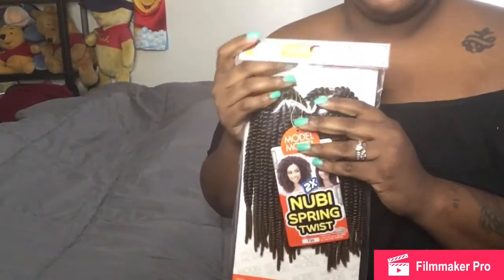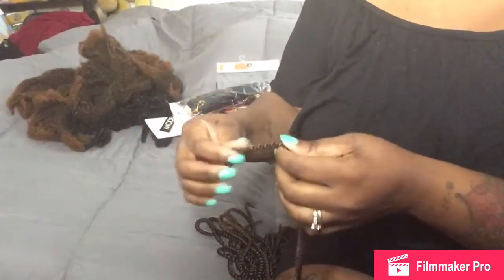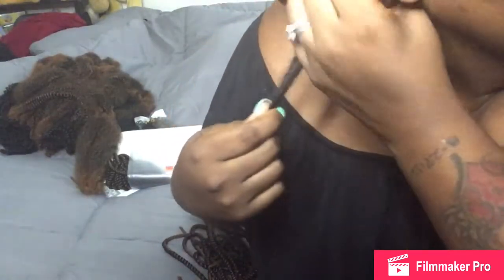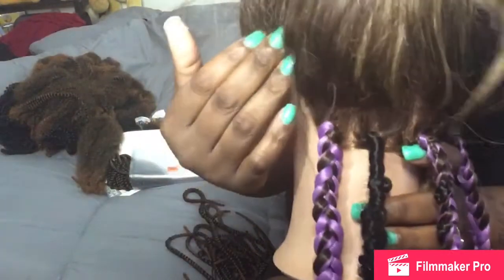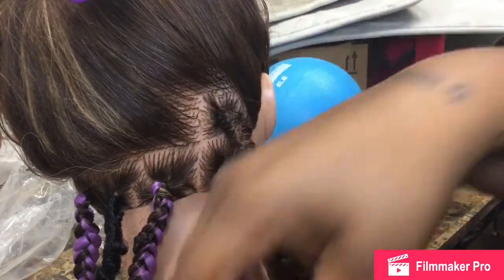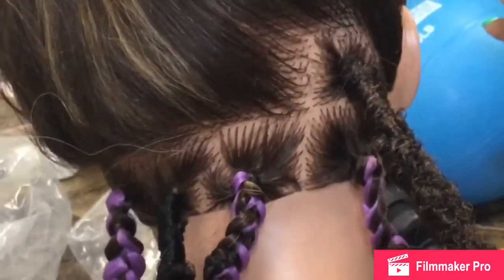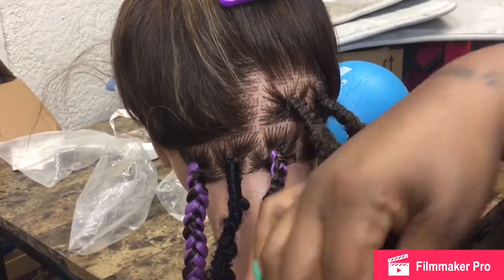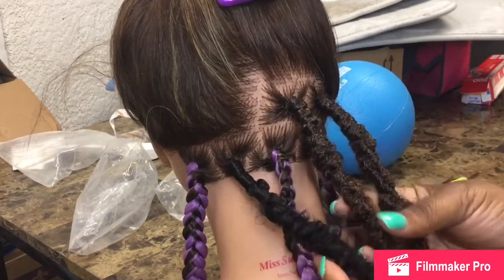Butterfly 🦋 Locs using spring twist hair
Using Nubi spring twist store bought T30
and AMAZON spring twist 1B

Eshareborn.com